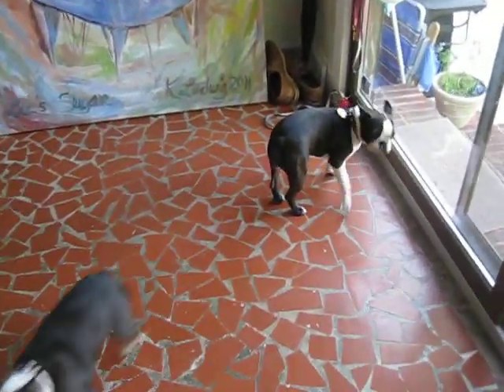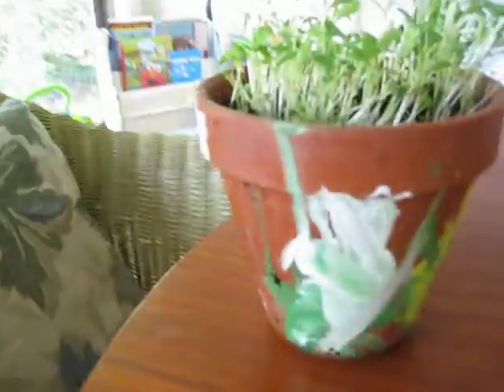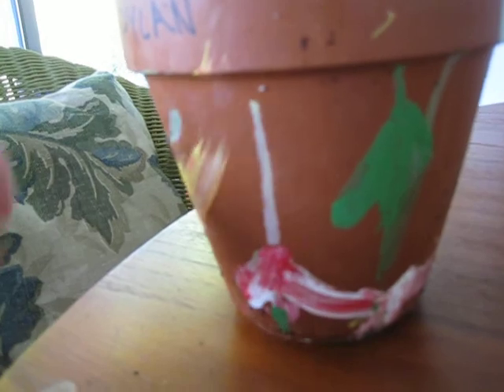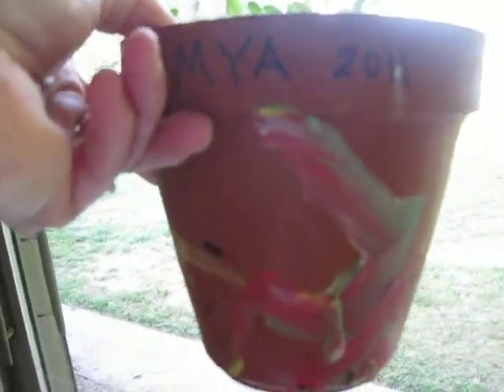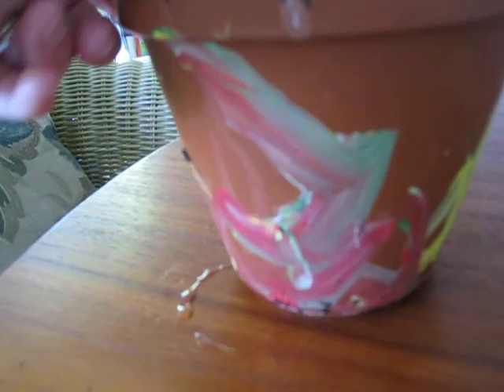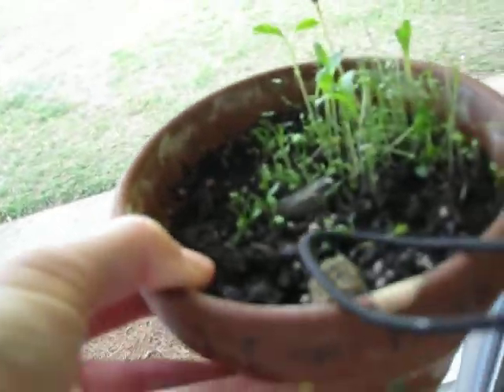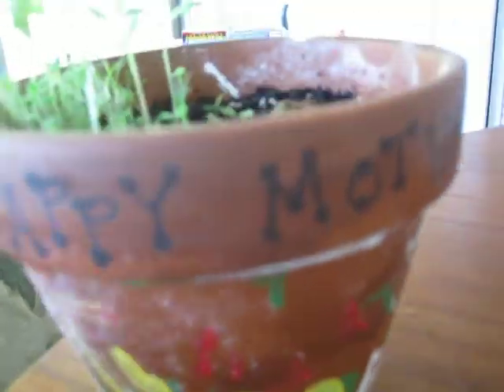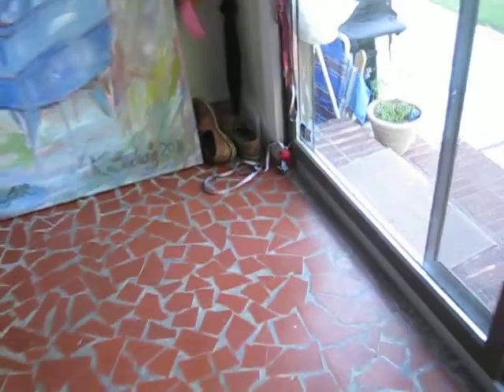PENNY and PINK: GARDENING TIPS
Penny and Pink check-out the recently planted seedlings Dylan, Mya and Carly made for their mothers for Mother's Day. How to encourage plant growth with water and sunlight. How to choose paint, color mixing and set-up is discussed. Great fun for the grandchildren.